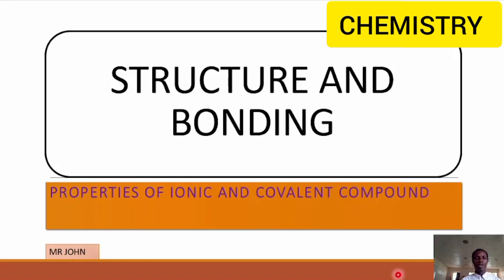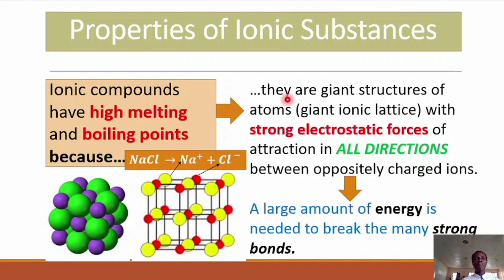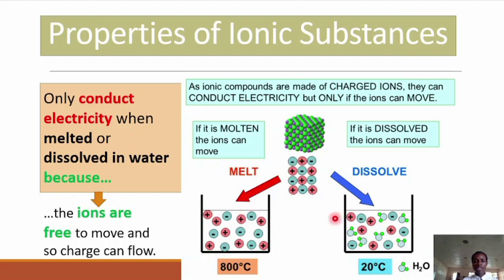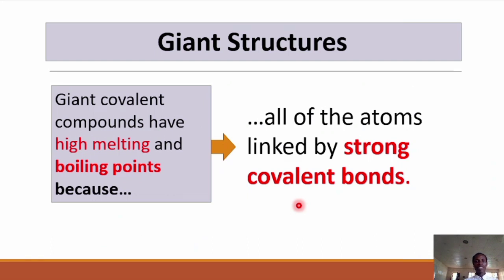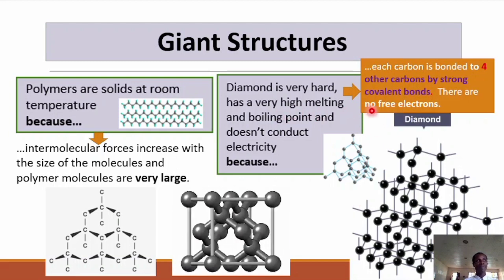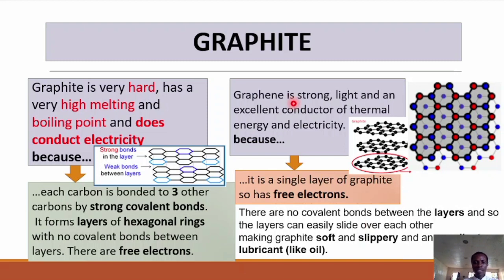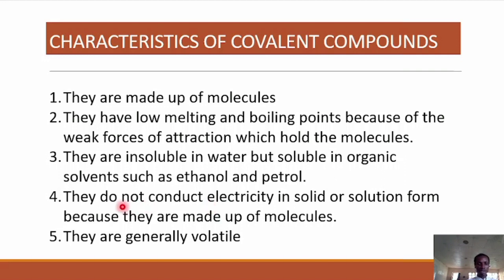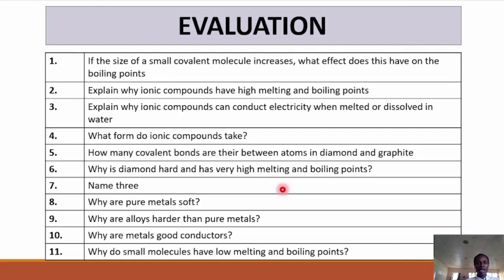STRUCTURE AND BONDING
THIS TOPIC EXPLAINS THE STRUCTURE AND THE REASON FOR THE VARIOUS PROPERTIES OF VARIOUS SUBSTANCES EG
DIAMOND,
GRAPHITE,
IONIC COMPOUND